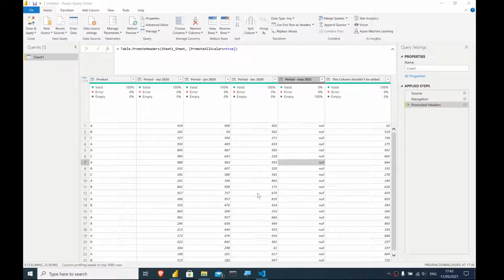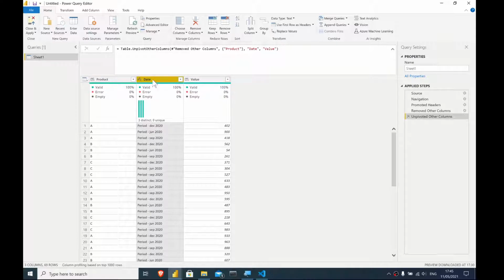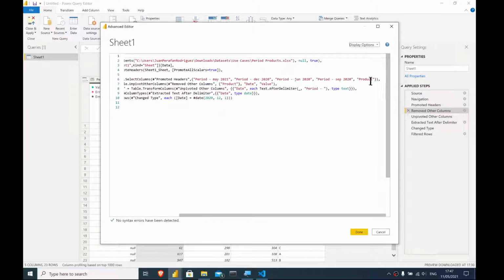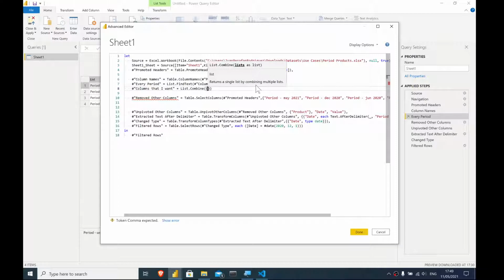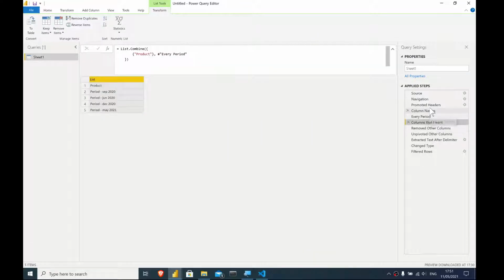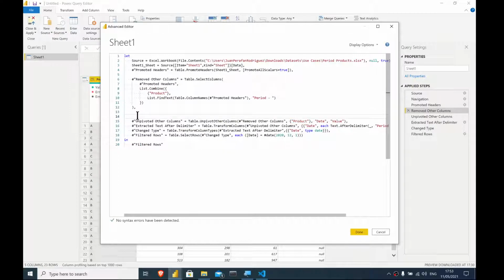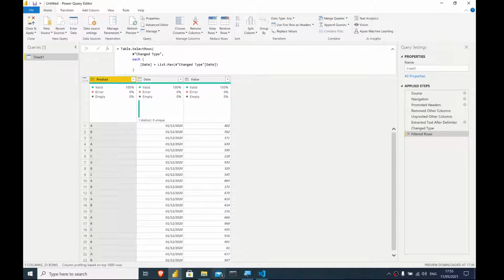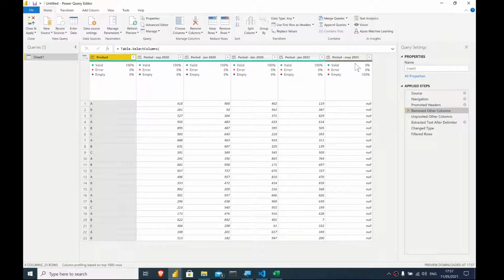Power Query: Using M to make your work reusable (Advanced)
Power Query allows us to clean data with just some clicks. But you need to get your hands dirty with the M language to make your work truly re-usable. In this tutorial I walk you through a real-world use case.